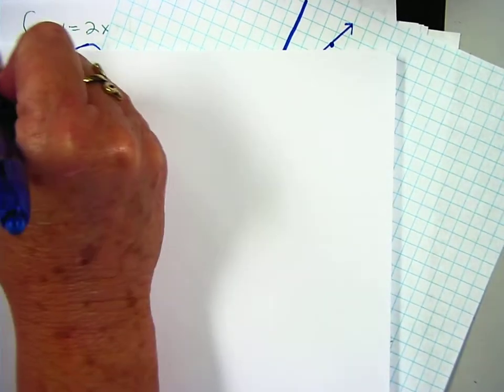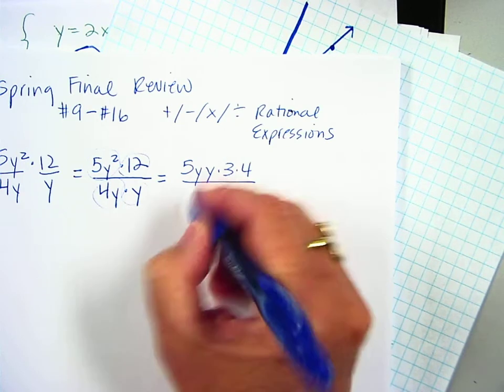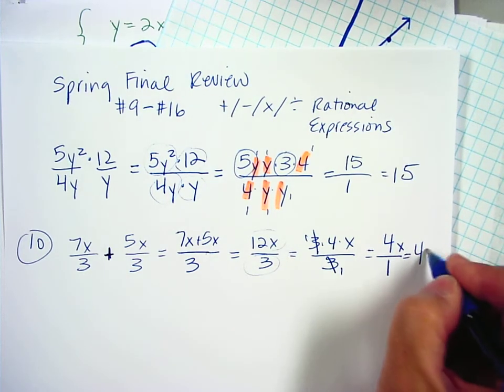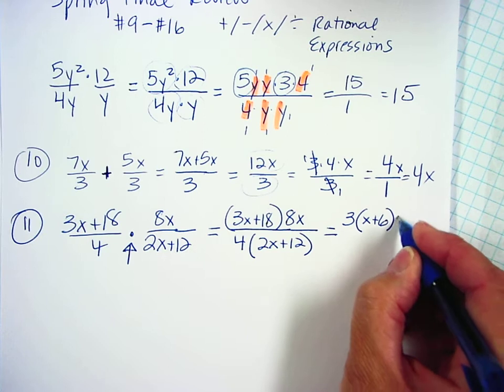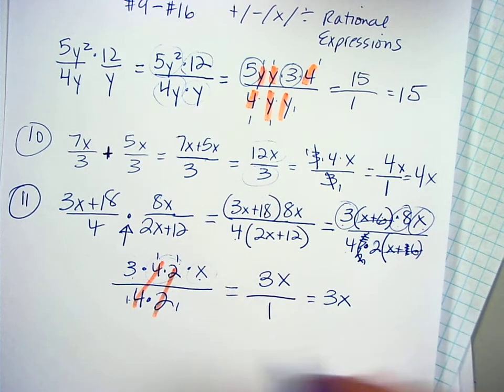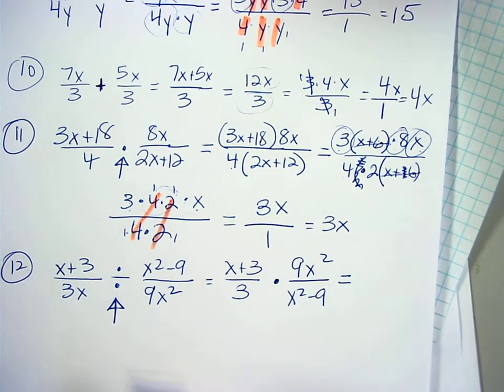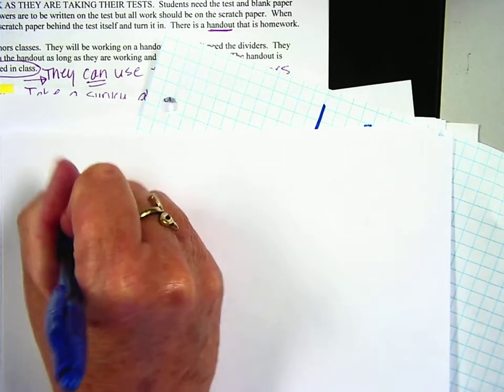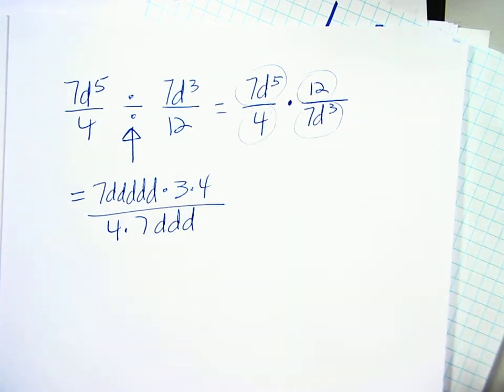spring final review #9 13 standard 13 0